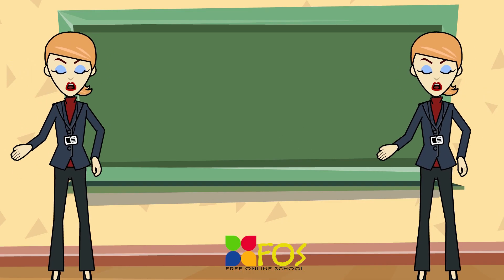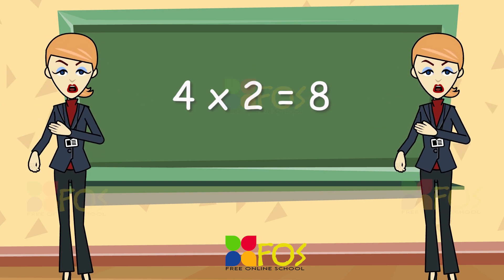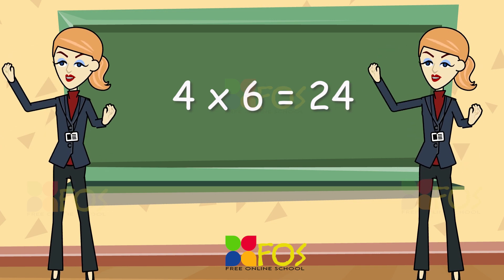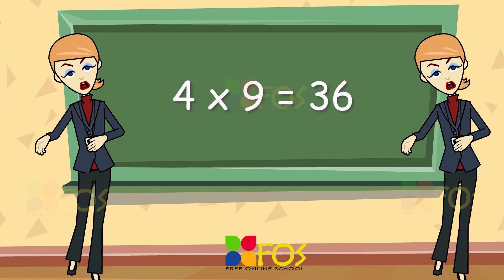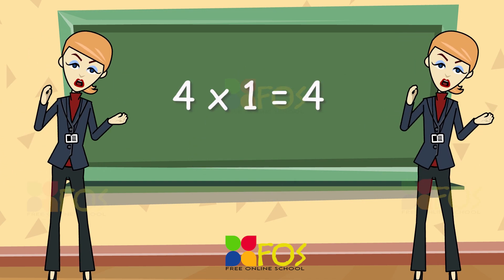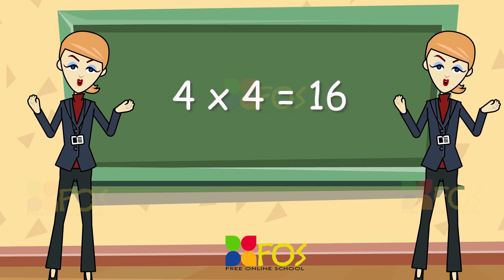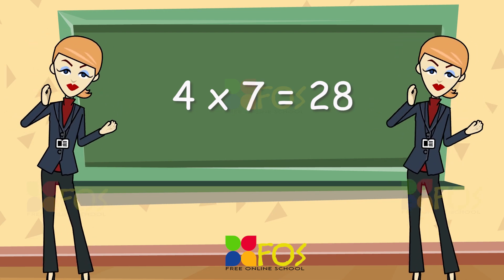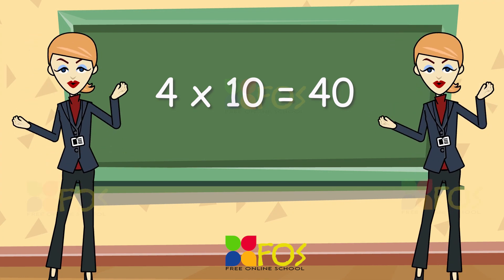4x1=4 Multiplication, Table of Four 4 Tables Song Multiplication Time of tables - MathsTables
4x1=4 Multiplication, Table of Four 4 Tables Song Multiplication Time of tables - MathsTables @ Free Online School, FOS

Maths Table of 4 - multiplication table of 4,  learn multiplication table of three 4 x 1 = 4, table of 4.
maths table 4 // 4th maths table // 4th multiplication table //multiplication tables - maths tables.

learn table of 4 for kids in english.

4-x1=4, Maths Table of 4, Table of four, Learning Maths Tables for kids @ Free Online School
Maths Table of 4 - learn multiplication table of 4, maths table, table of 4, 4 ka pahara.
learn table of 4 easily with the help of this video. learn multiplication table of four 4 x 1 = 4 | 4 times tables | fun & learn video.

Free Online School (FOS) is a beginning of free education for every child.
Our aim is to educate children in a fun way according to their likeness and abilities by providing them
easy to learn education material.